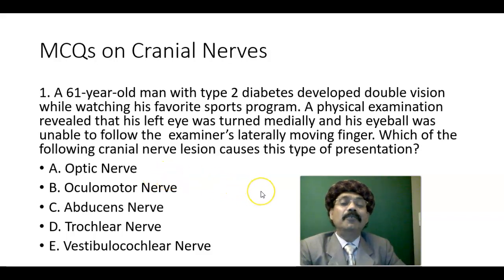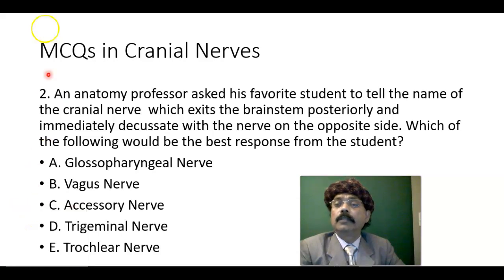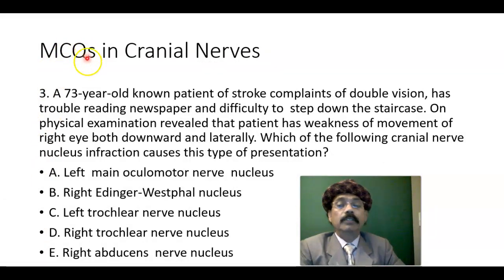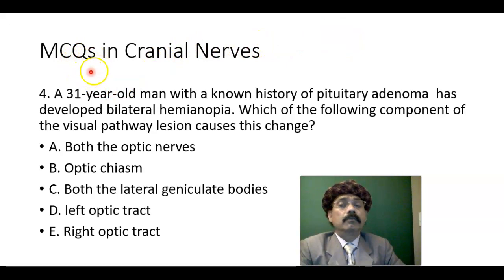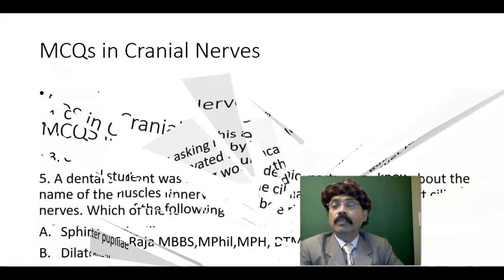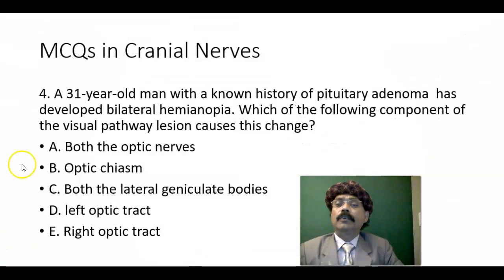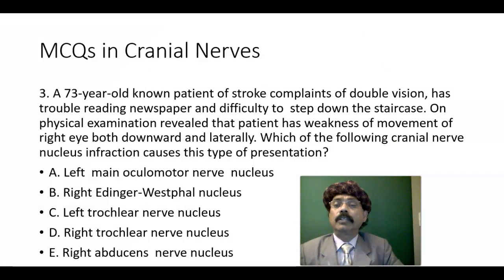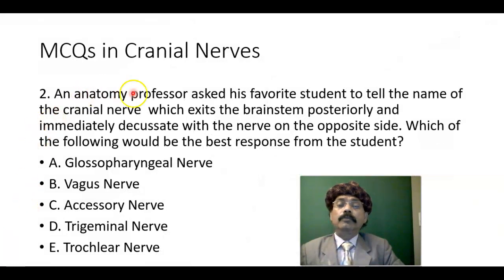MCQs in Cranial Nerves